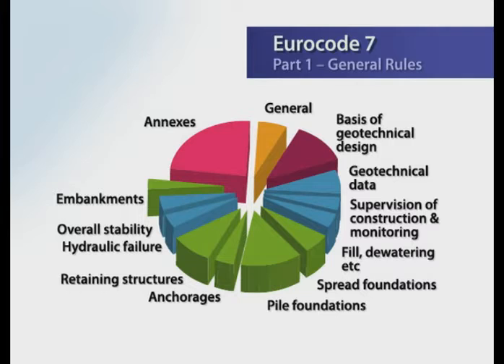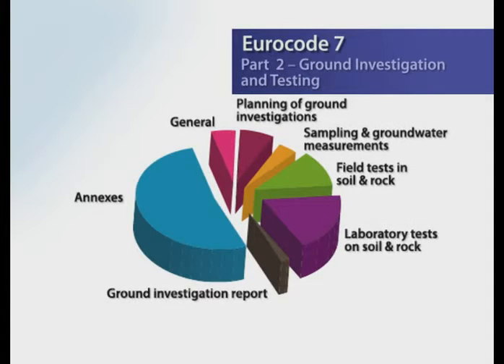Eurocode 7 - Geotechnical Design